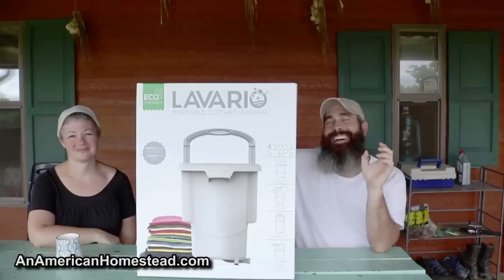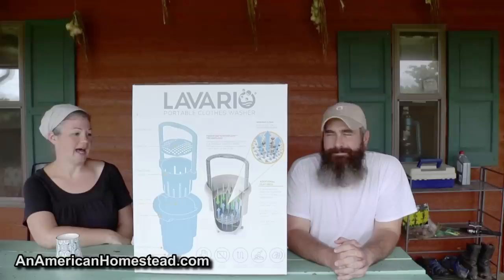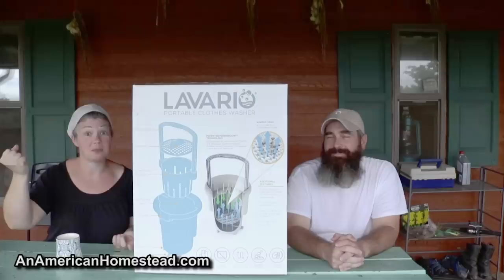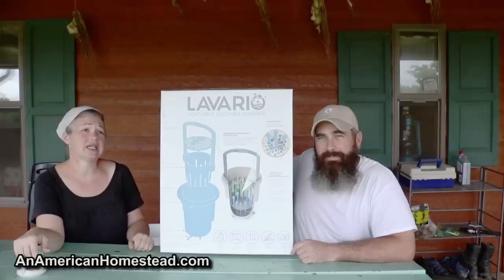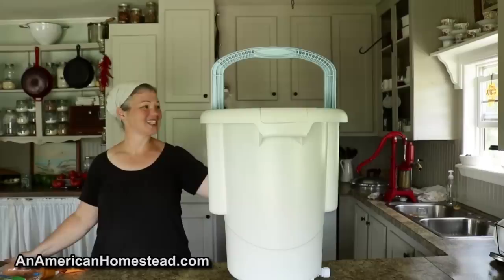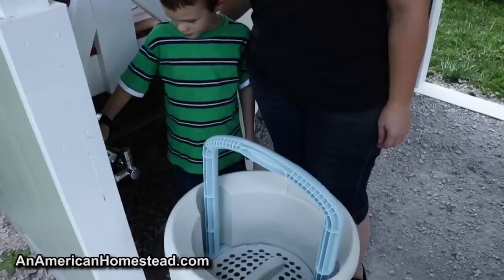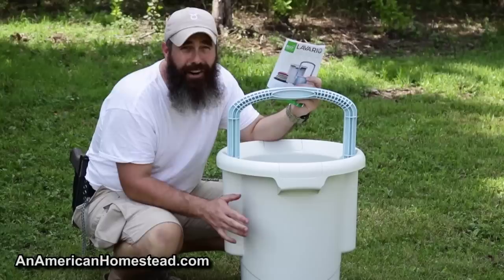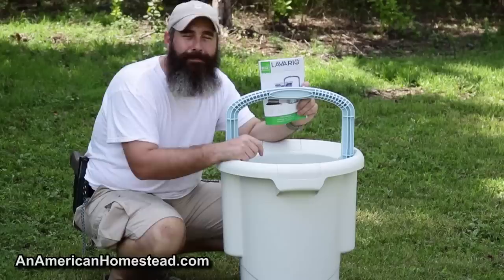The Lavario Portable Clothes Washer - Off Grid Laundry